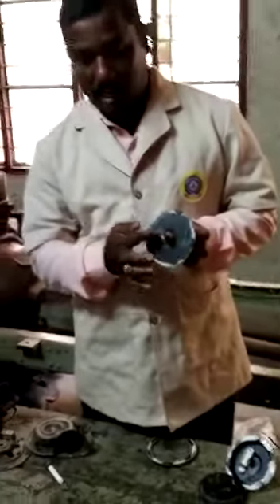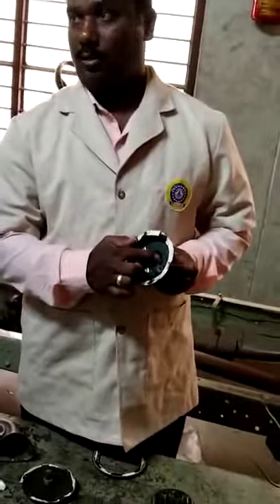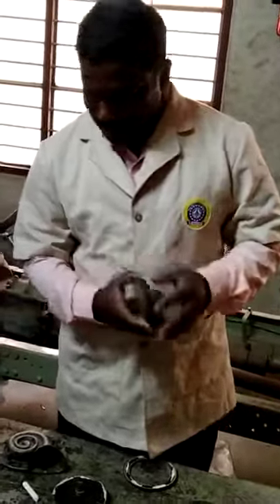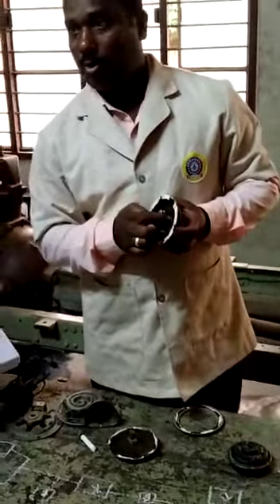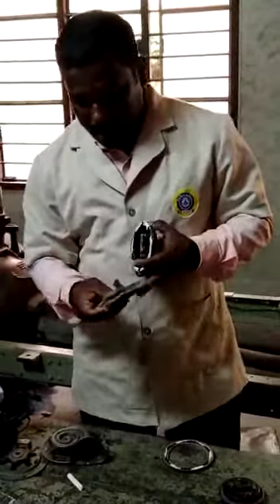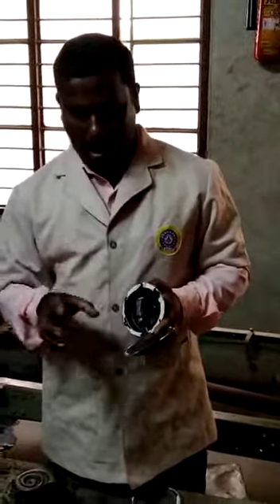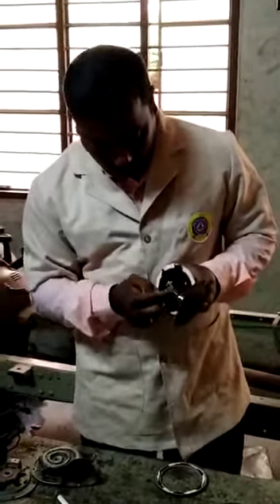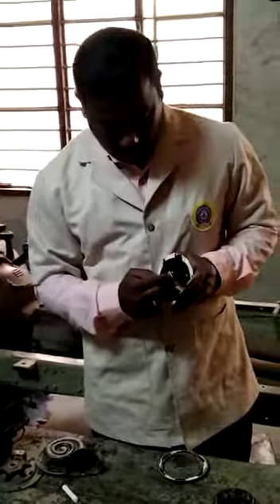Horn, MMV II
Trade Practical, 12/10/2020